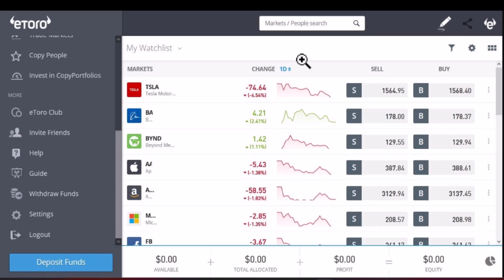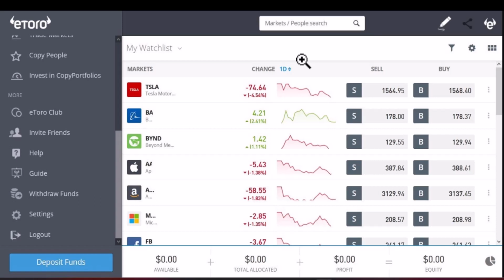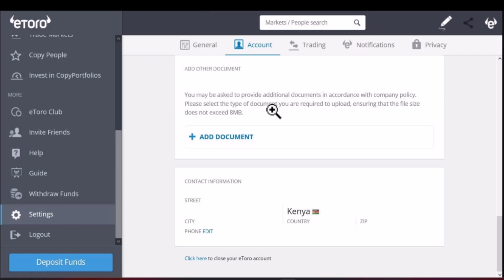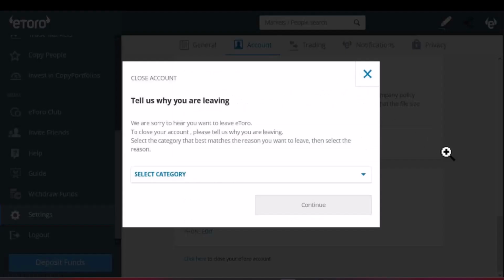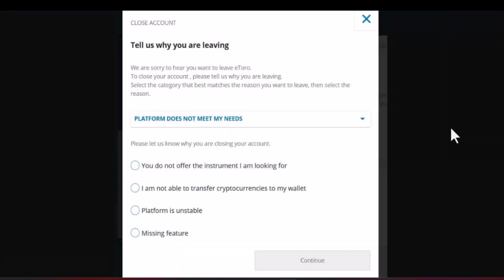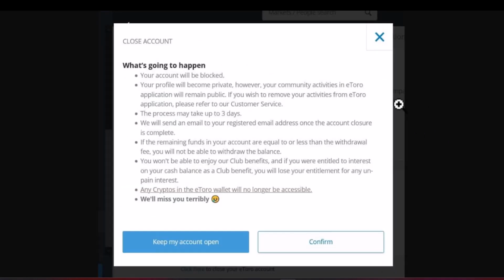Etoro How To Close Account !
This Video Is based on How you can close Etoro Account.

Chapters / Timestamps
0:00 Introd
0:13 Close Etoro Account
1:09 Outro